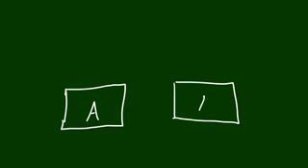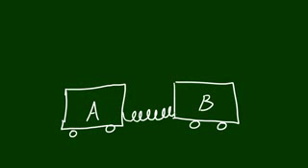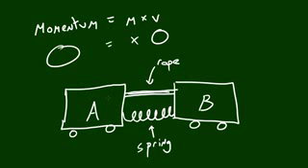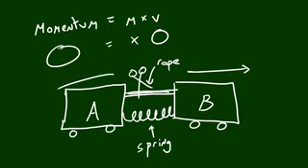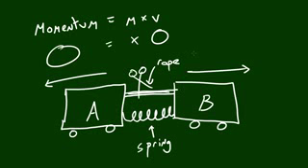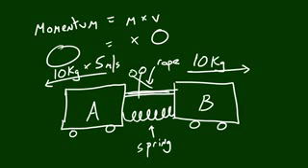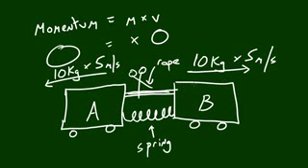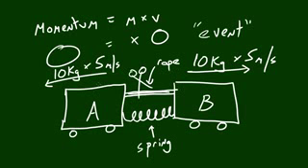Physics Lecture 20 Conservation of Momentum low